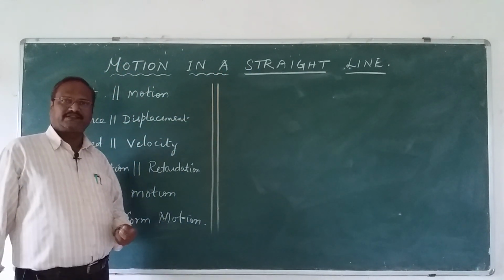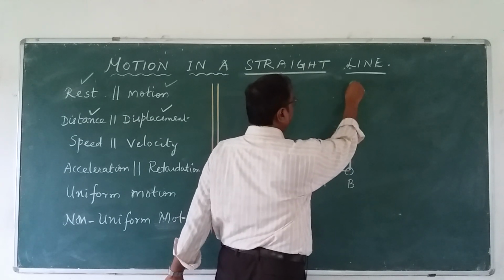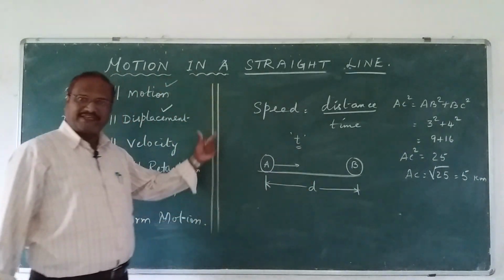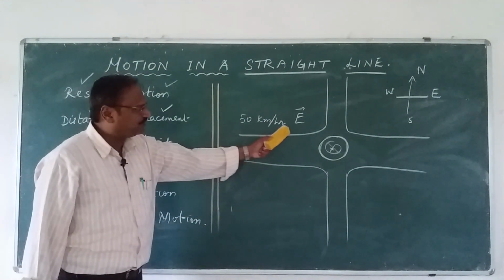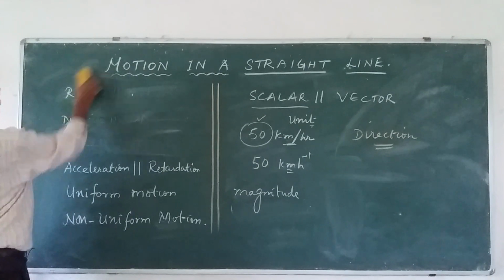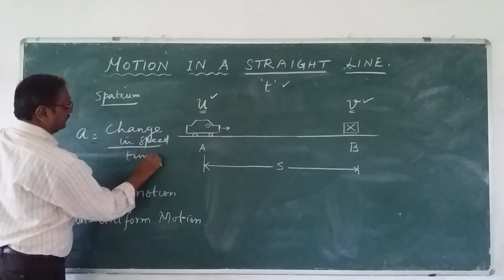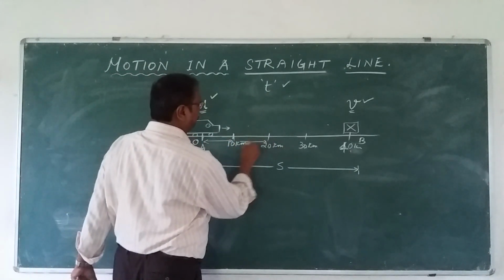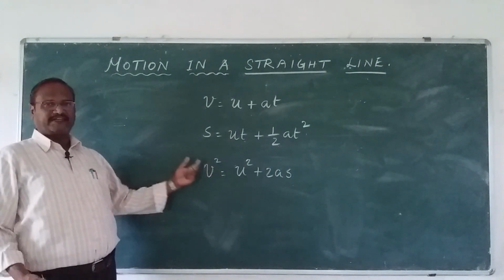Motion in a Straight Line - Introduction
Rest, Motion, Distance, Displacement, Speed, Velocity, Acceleration, Retardation, Uniform and Non-Uniform Motion